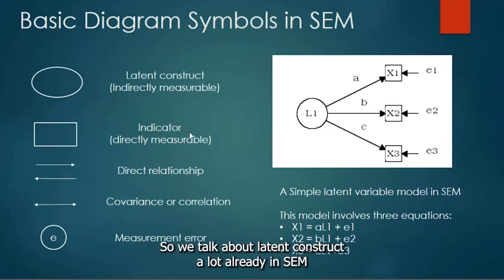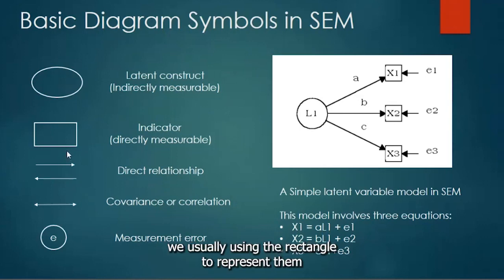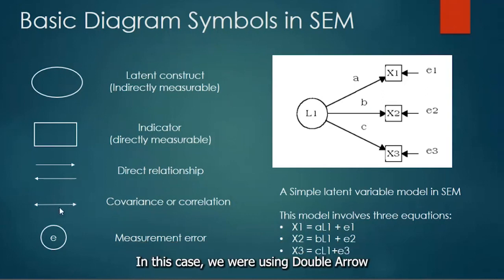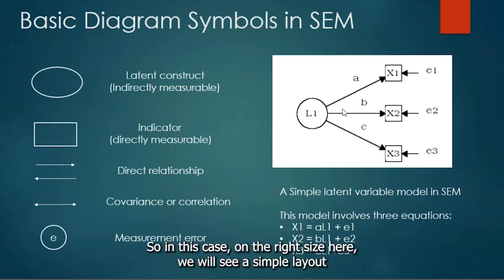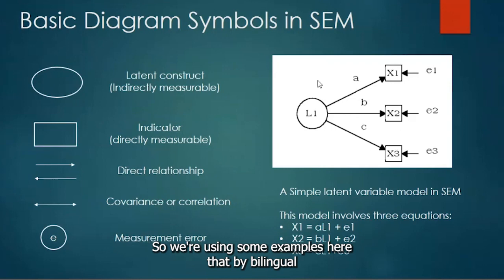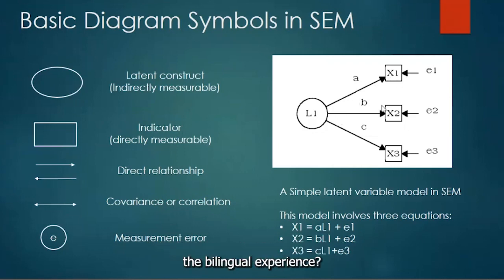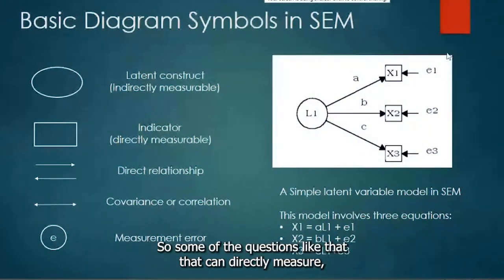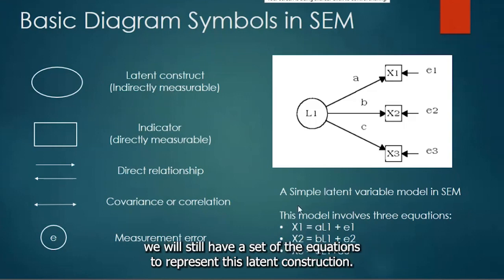Basic Symbols in Structural Equation Modeling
Learn about the basic diagram symbols in SEM such as latent consturct, indicator, direct relationship, covariance or correlation, and measurement error. This video will help you learn how to handle data sets in SEM.